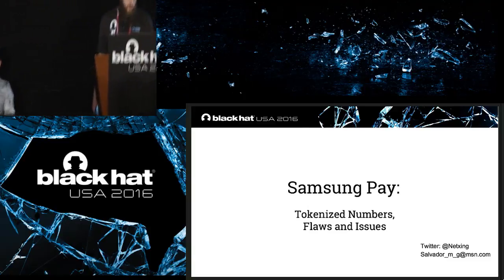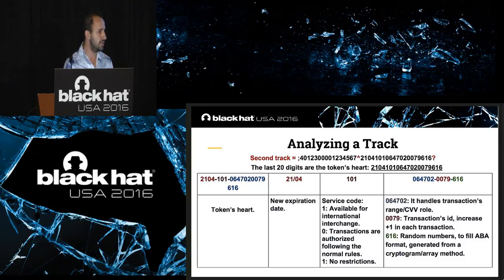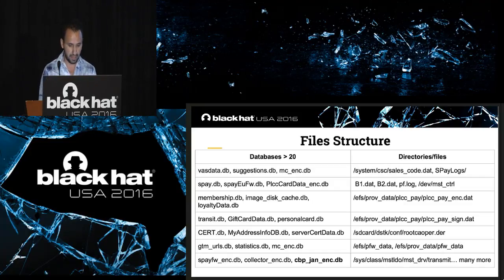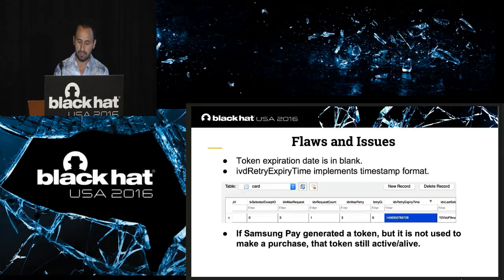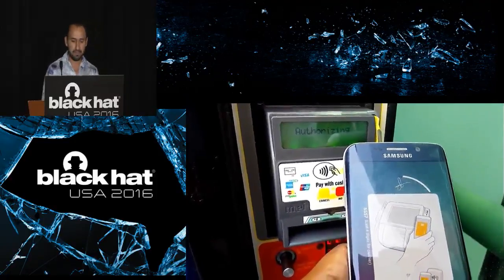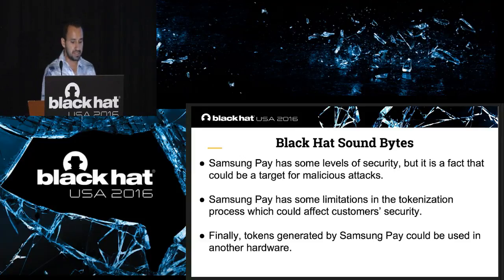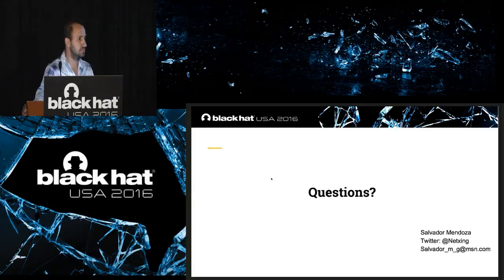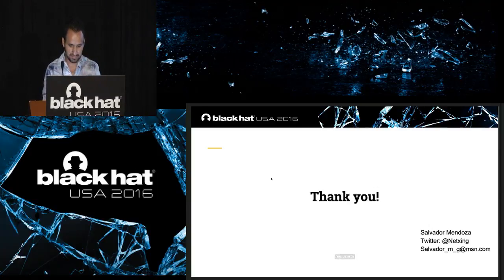Samsung Pay: Tokenized Numbers Flaws and Issues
by Salvador Mendoza

Samsung announced many layers of security to its Pay app. Without storing or sharing any type of user's credit card information, Samsung Pay is trying to become one of the most secure approaches offering functionality and simplicity for its customers. This app is a complex mechanism which has some limitations relating security. Using random tokenize numbers and implementing Magnetic Secure Transmission (MST) technology, which do not guarantee that every token generated with Samsung Pay would be applied to make a purchase with the same Samsung device. That means that an attacker could steal a token from a Samsung Pay device and use it without restrictions. Inconvenient but practical is that Samsung's users could utilize the app in airplane mode. This makes it impossible for Samsung Pay to have a full control process of the tokens pile. Even when the tokens have their own restrictions, the tokenization process gets weaker after the app generates the first token relating a specific card. How random is a Spay tokenized number? It is really necessary to understand how the tokens heretically share similarities in the generation process, and how this affect the end users' security. What are the odds to guess the next tokenized number knowing the previous one?